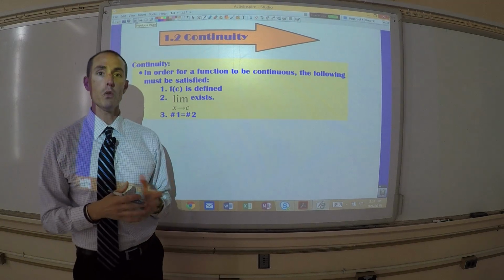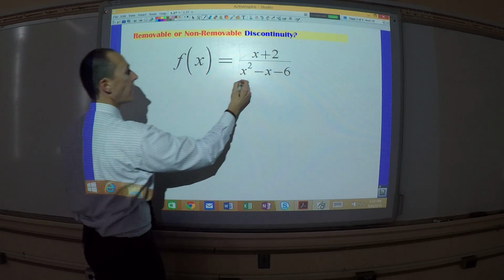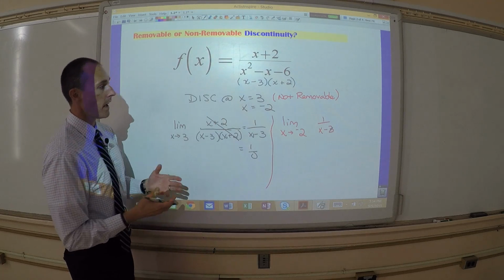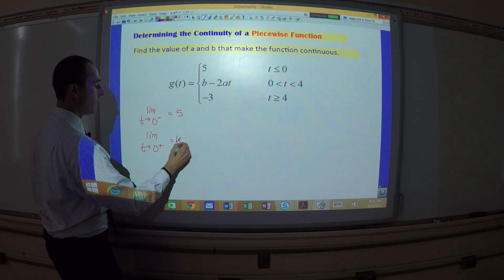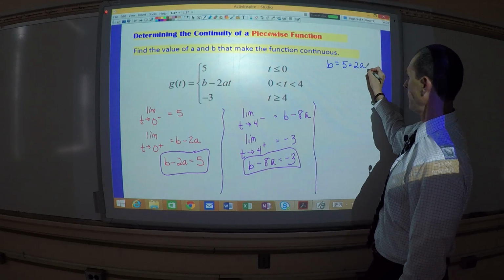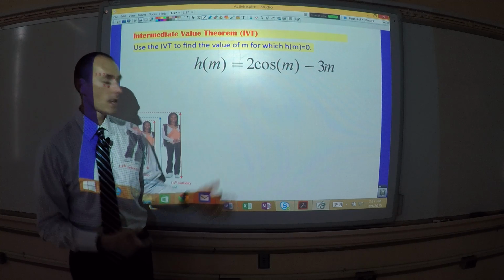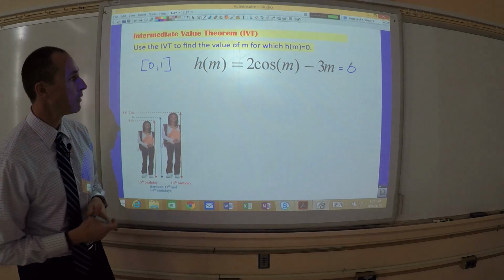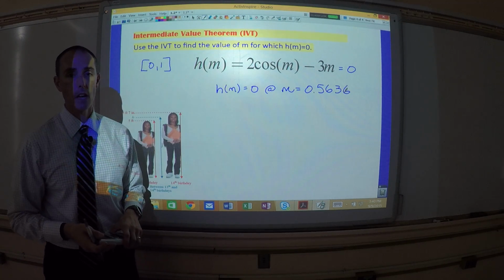1 2 Continuity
This is a brief review of section 1.2